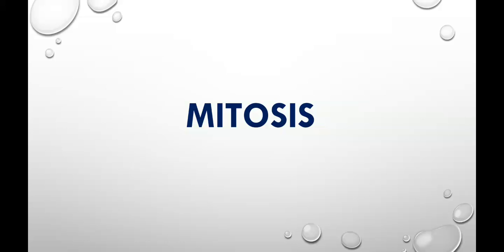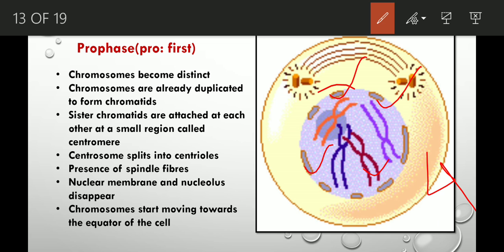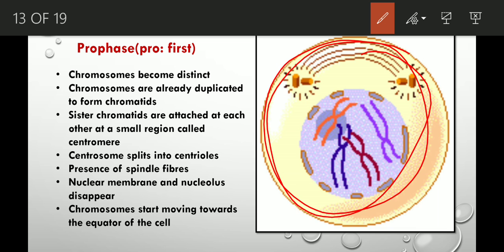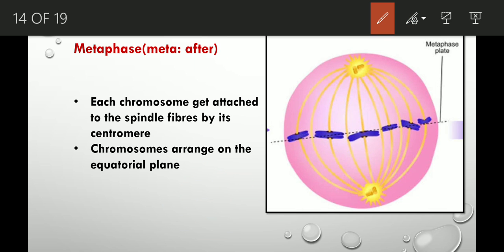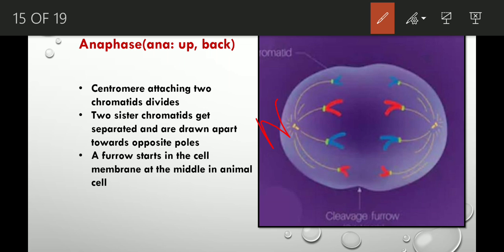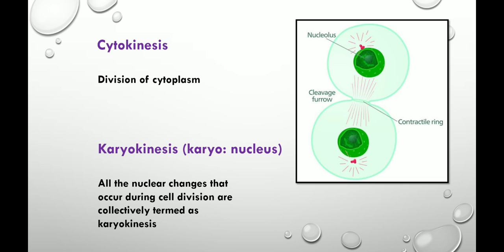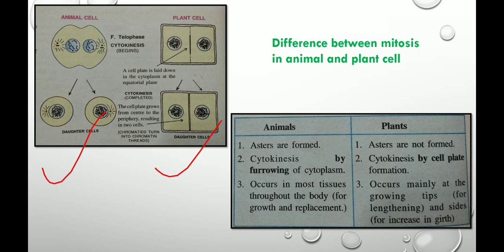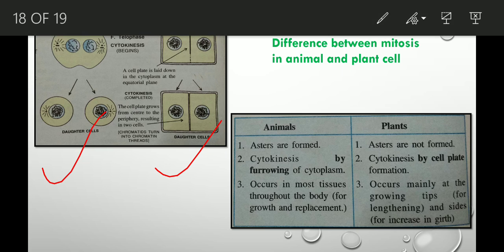MITOSIS IN DETAIL||CLASS 10||ICSE, CBSE, WB BOARD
This video is about the different stages of mitosis.